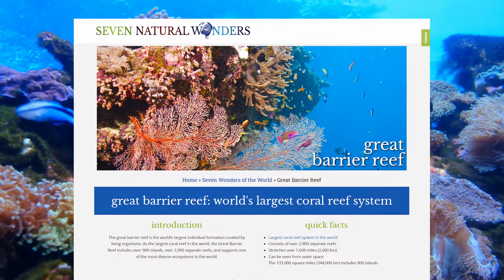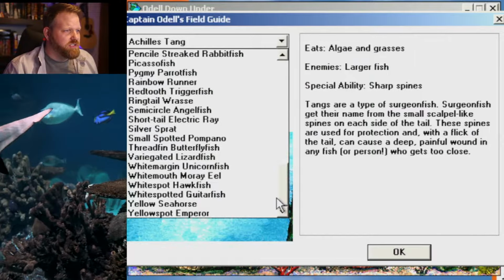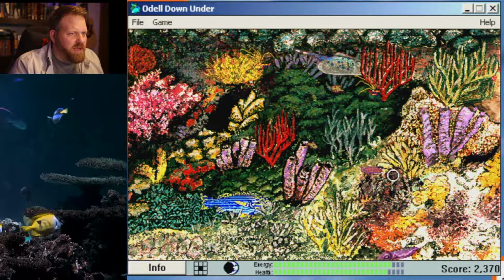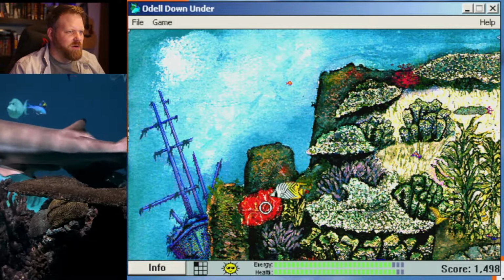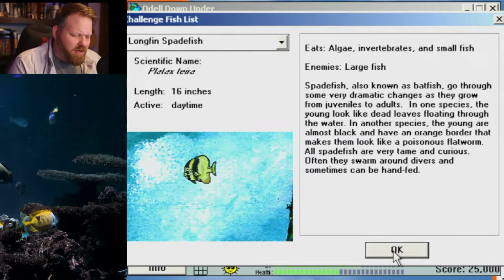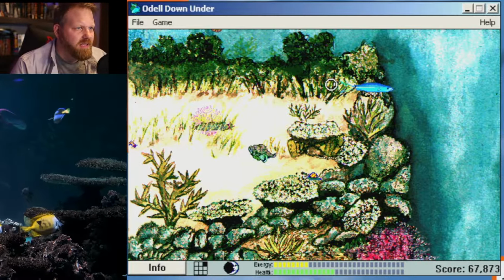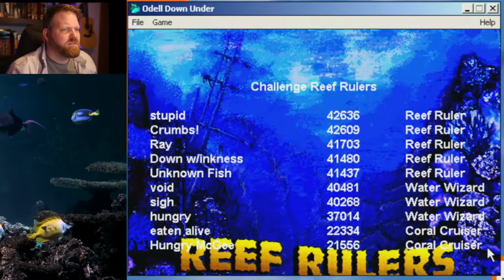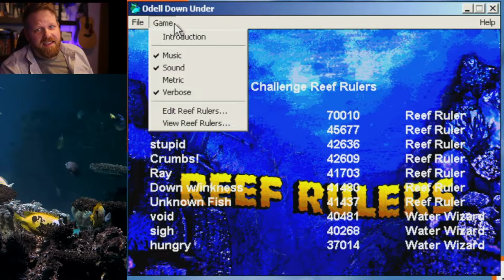Computer Lab Flashback! Odell Down Under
It's time for a swim baby! Come on in - the water is DANGEROUS!

Main Recording Gear:

Camera: Canon EOS 6D
Capture: Avermedia GameCaster
Mic: Rode NT-1

Play-Through Computer:
AMD Athlon XP 2200+
2x512MB Patriot DDR-400
ATI Radeon 8500LE 128MB
Sound Blaster Audigy SB0090